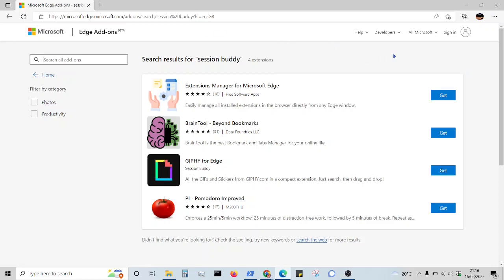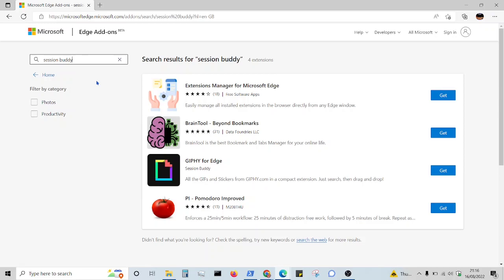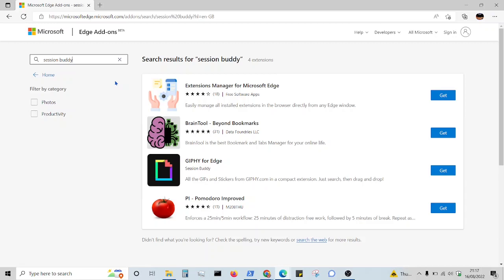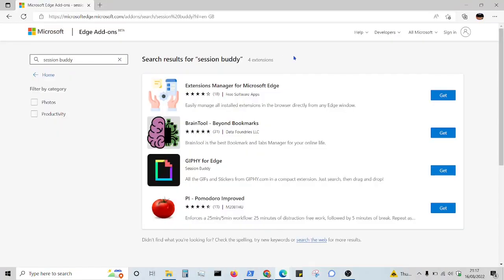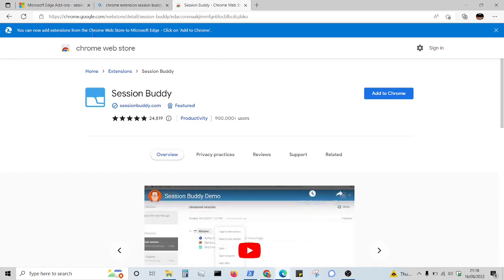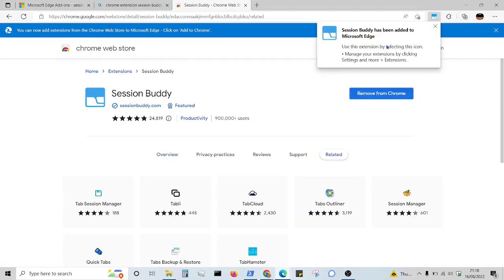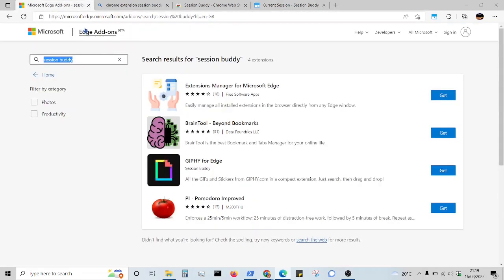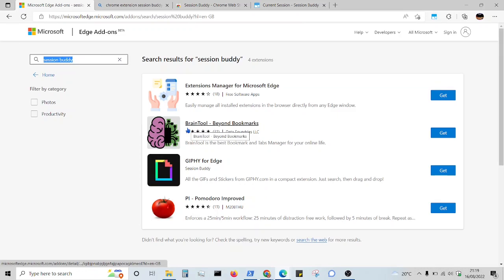How to install Chrome Extensions on Microsoft Edge browser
I show you how to install Chrome Extensions in Edge so you don't have to switch browsers for this reason alone